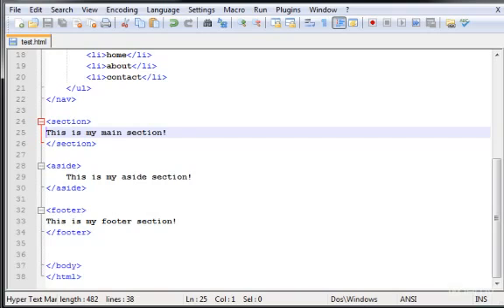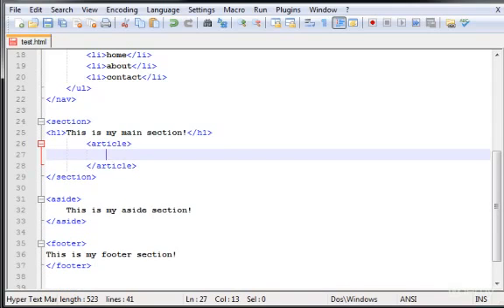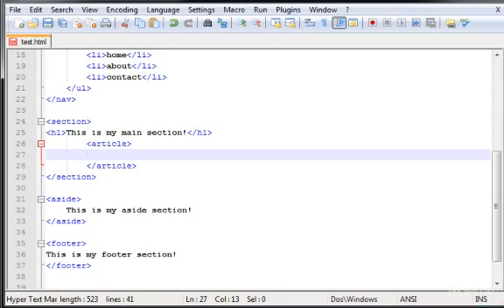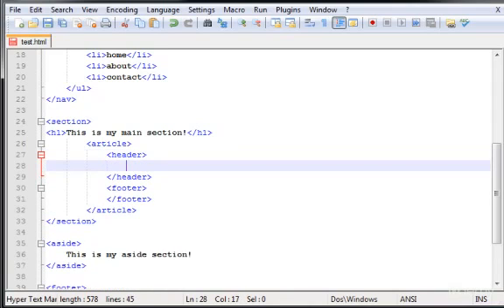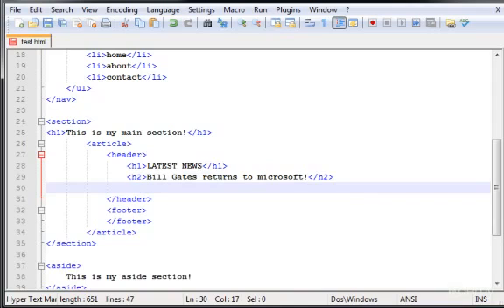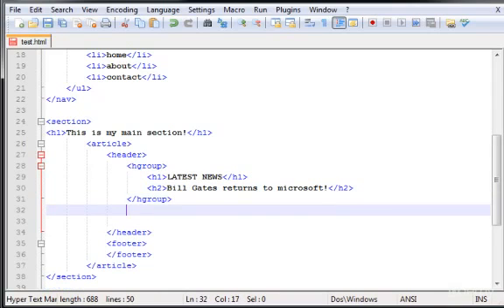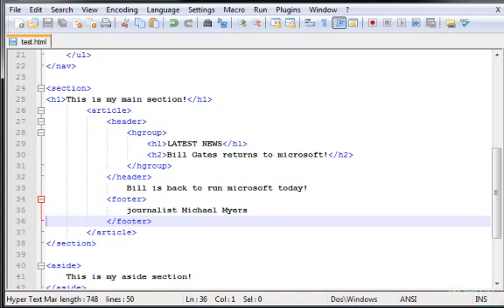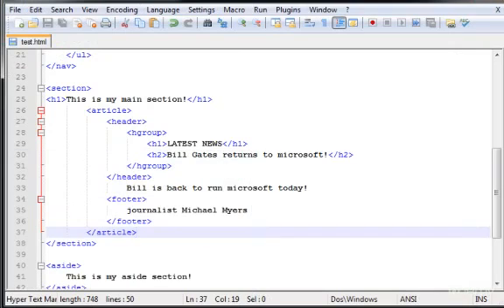HTML5 & CSS3 Article And Homegroup